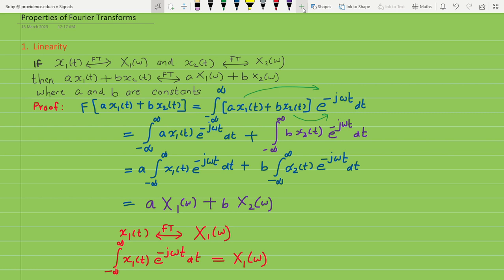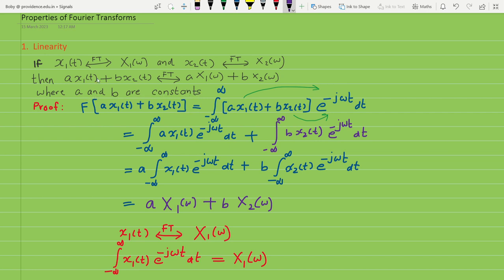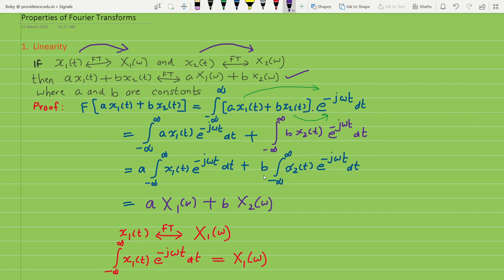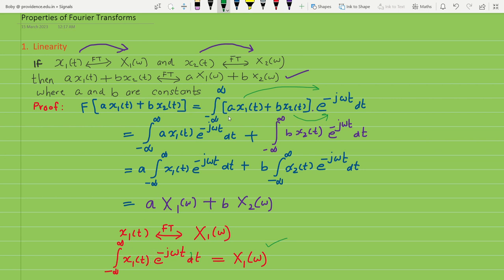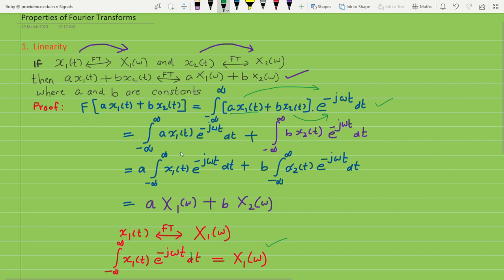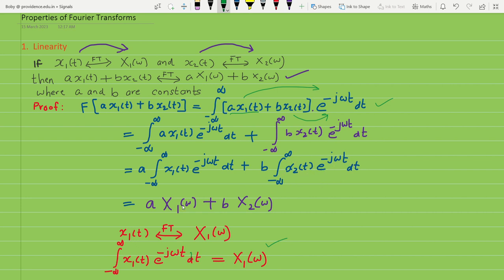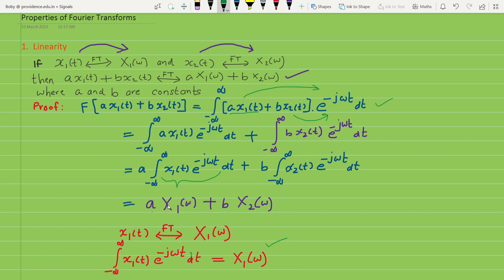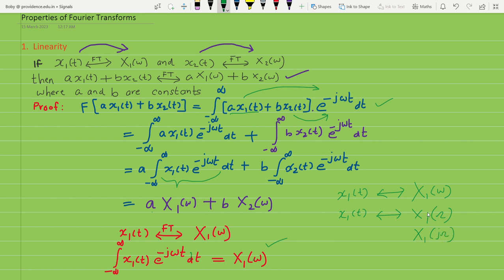ECT204- 01 Properties of Fourier Transform - Linearity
Linearity Property with proof